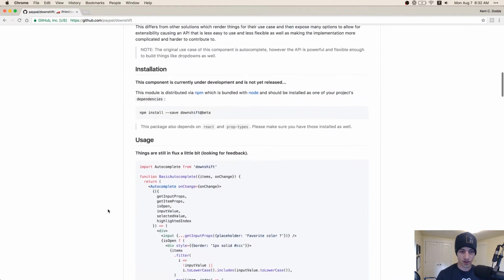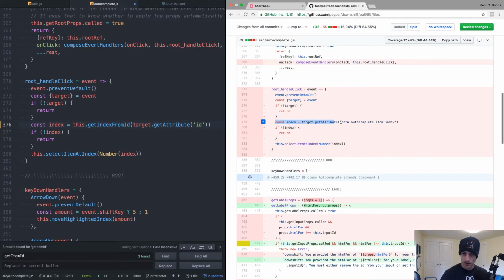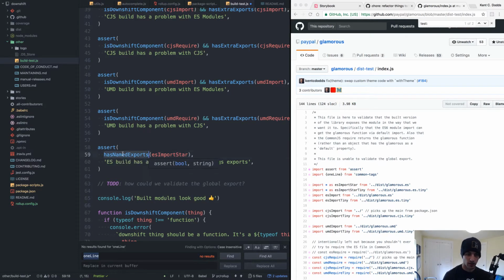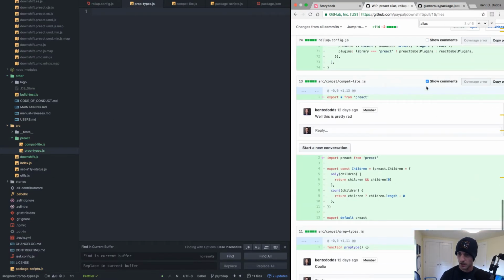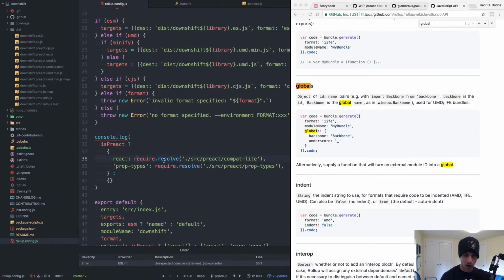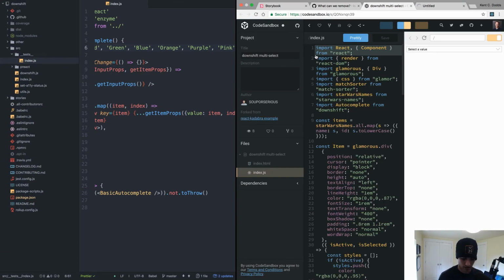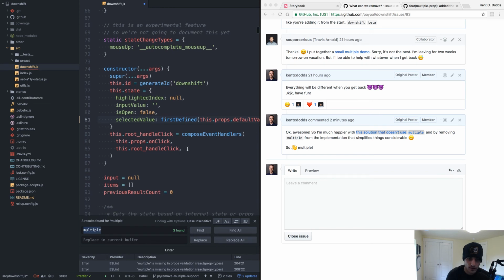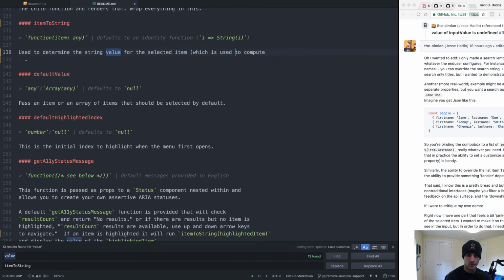downshift: Downshift work build, preact support, and simplification 🏎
Here I work on the rollup build, add support for preact out of the box, and simplify the API a bit.